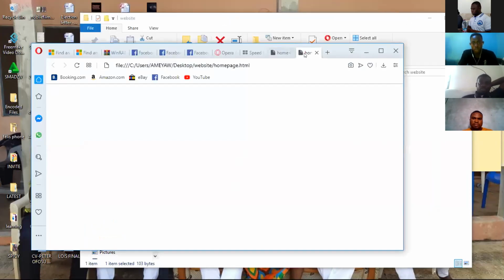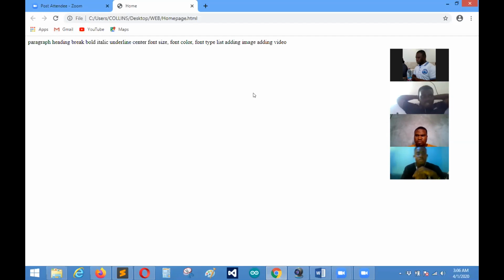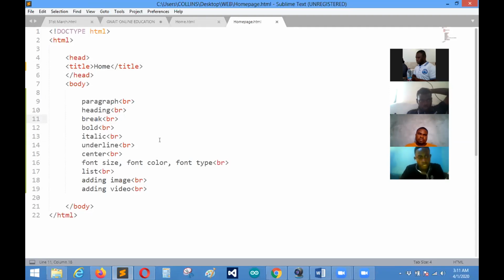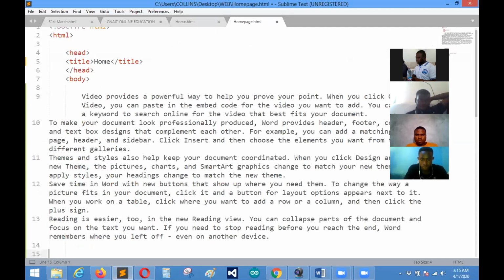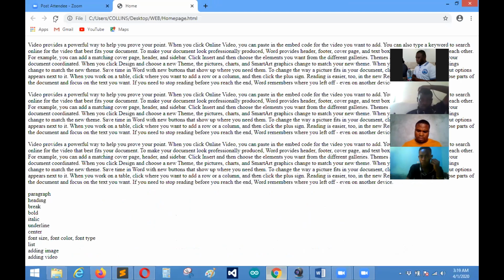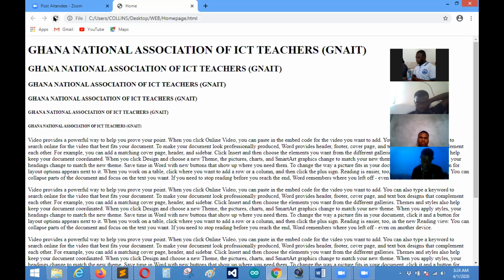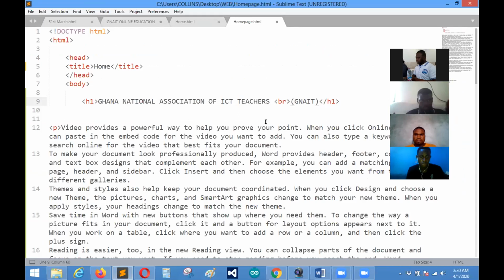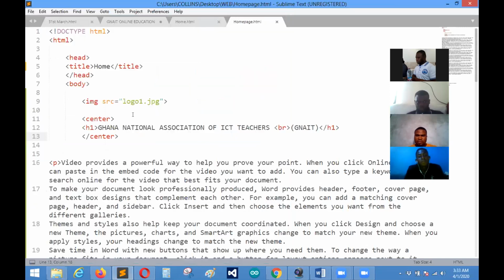WEB TECHNOLOY HTML BASICS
GNAIT ONLINE EDUCATION Presents training session for teachers on the Computing Common Core Programme Curriculum. Its a must watch video.